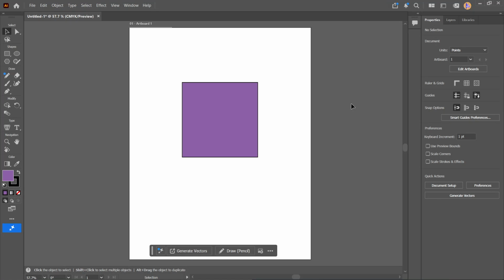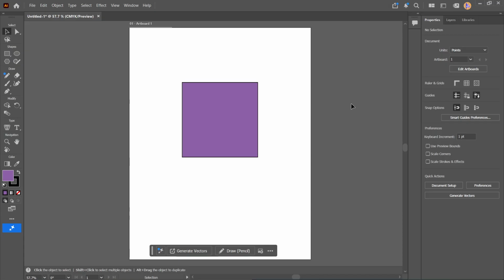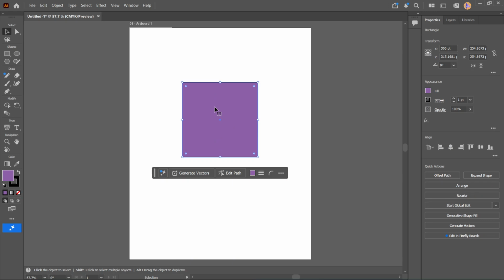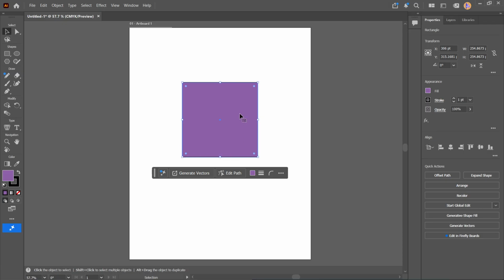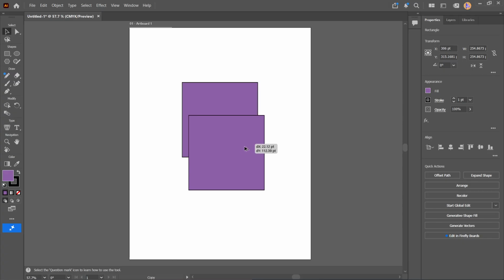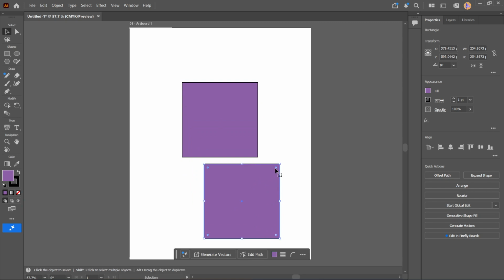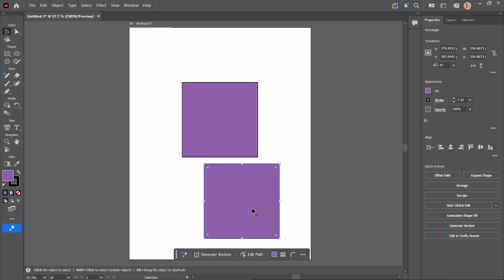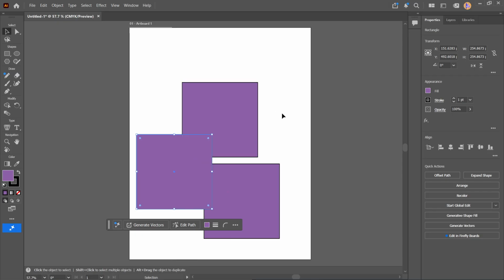How to Duplicate Objects in Illustrator (2026) | Step-by-Step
Learn how to duplicate objects in Illustrator using the fastest and most reliable methods available right now. This tutorial walks you through every duplication technique, including copy and paste in place, the Alt drag method, and using the Move dialog to create precise copies. Whether you need to duplicate a single shape, a group, or an entire layer, this updated guide covers exactly how to do it without losing alignment or formatting. These methods work across all current versions of Illustrator, so you won't run into outdated steps. Perfect for beginners and anyone who wants a cleaner, faster workflow. Watch the full walkthrough and start duplicating objects with confidence.